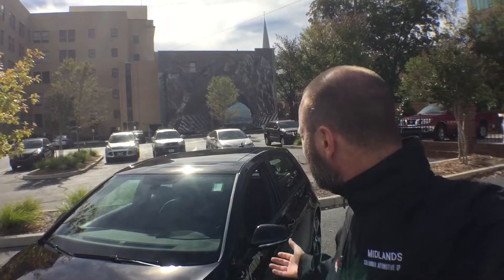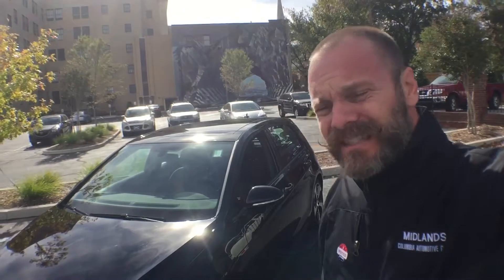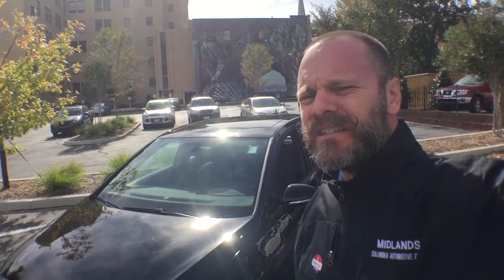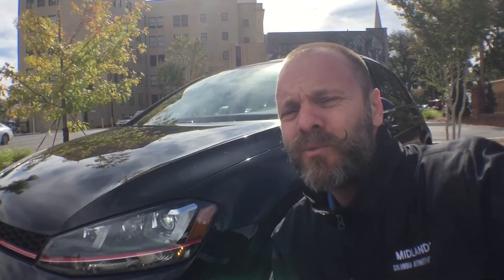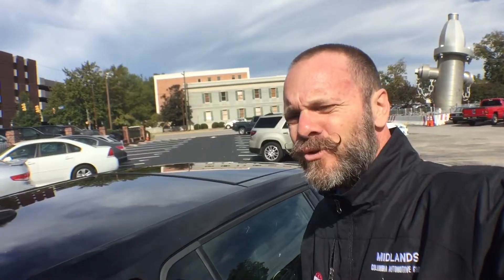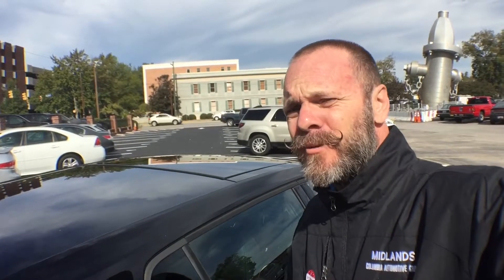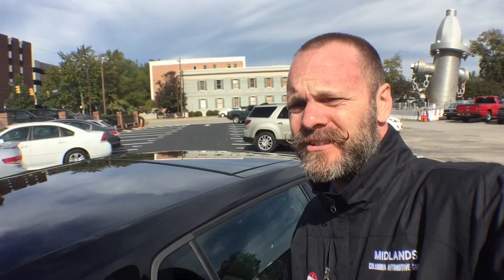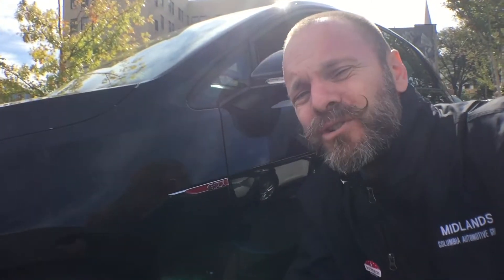GTI, Grand Touring Injection Part 1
The 2017 Volkswagen Golf GTI is an incredibly fast car, but did you know that it was one of the safest cars on the market?